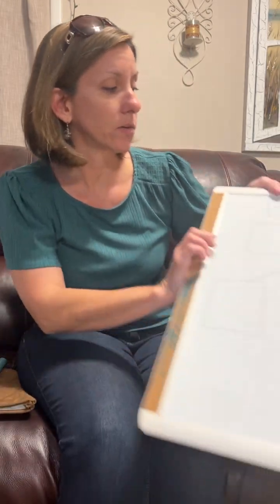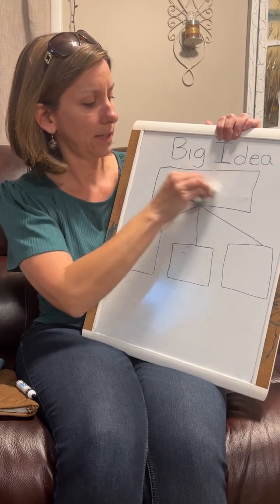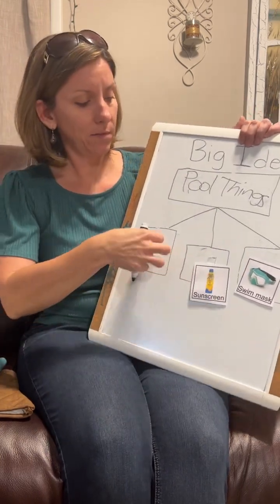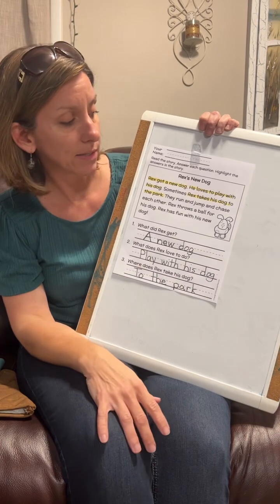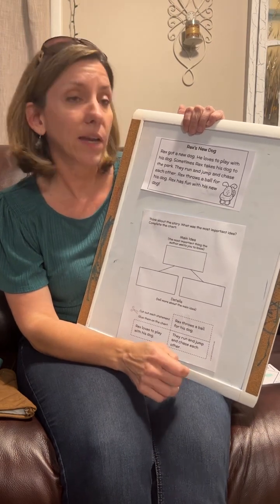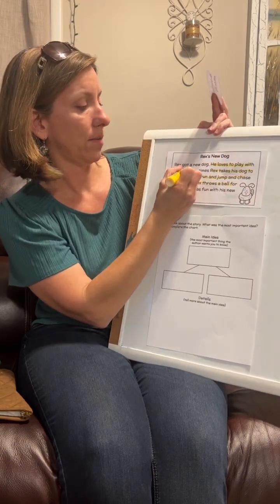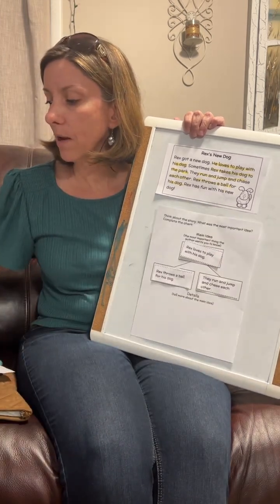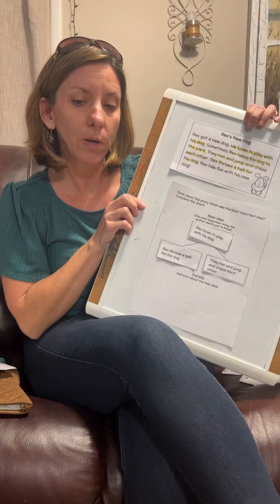Main Idea and Details Lesson